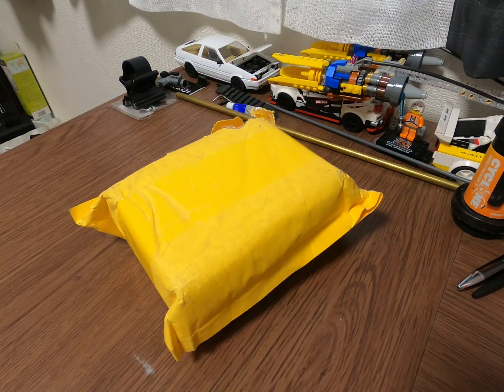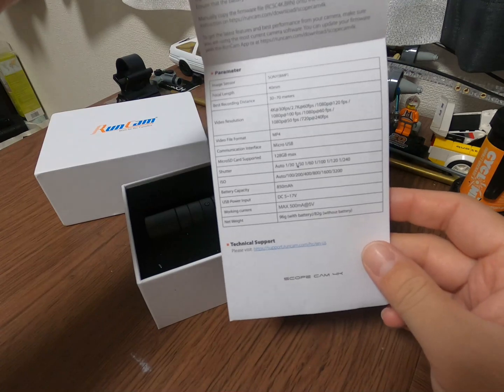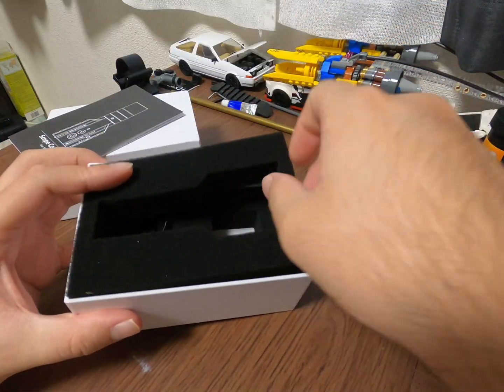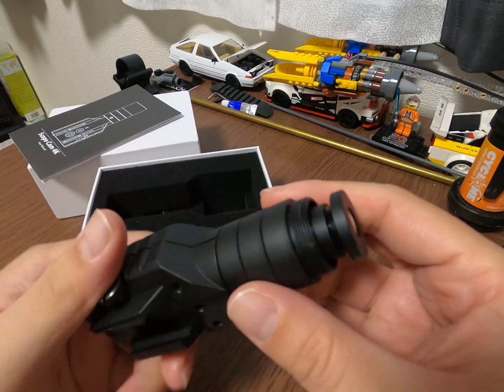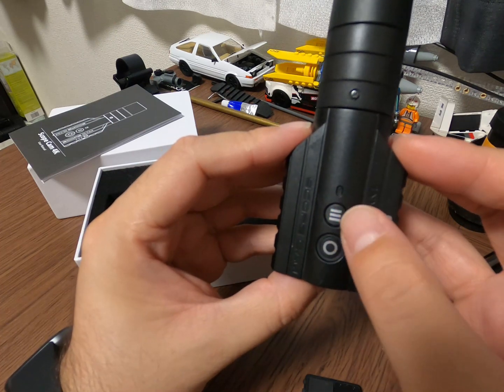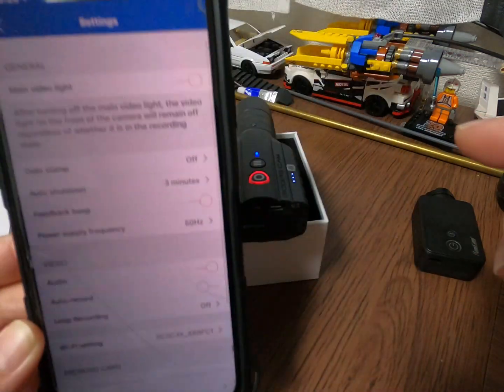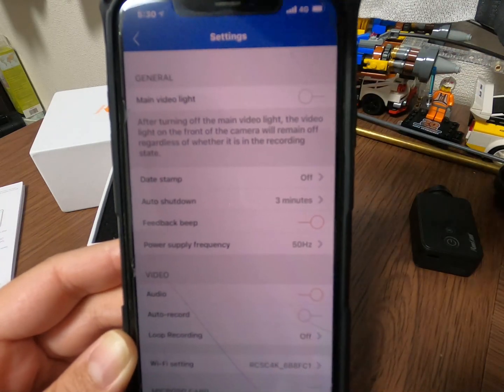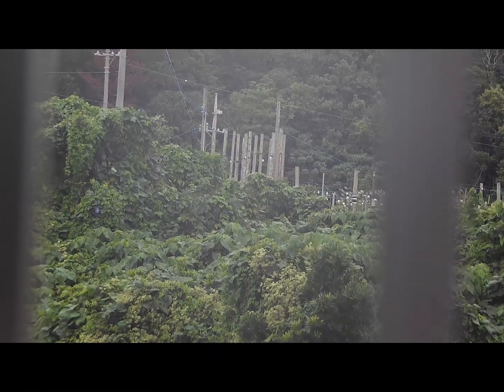RunCam 4K ScopeCam Unboxing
Unboxing of the RunCam 4k ScopeCam with my first impressions. The new RunCam will be replacing my current RumCam2 and will hopefully get me better and cleaner scopecam footage.

Help support my airsoft addiction / チャネルサポートしたかったら